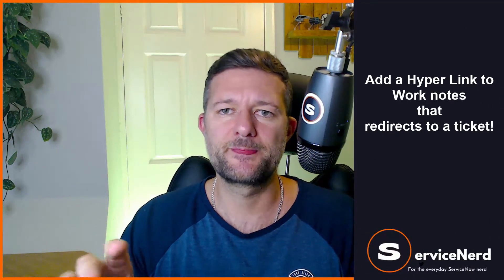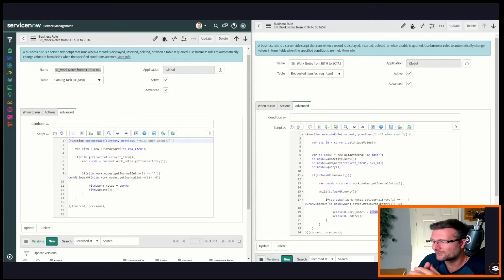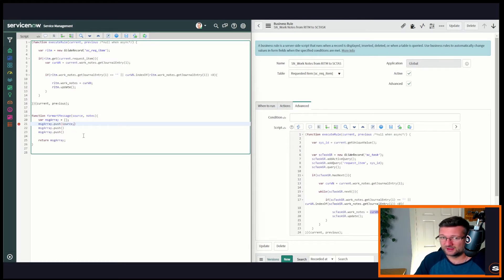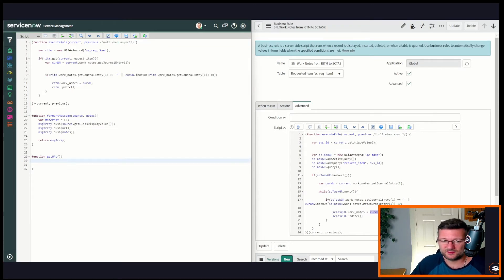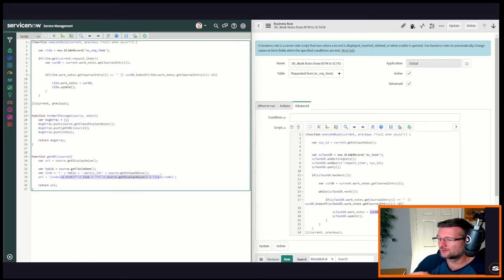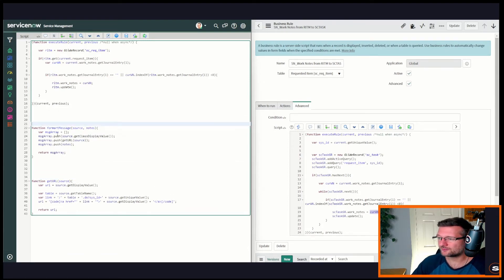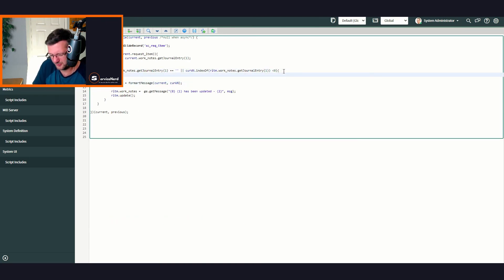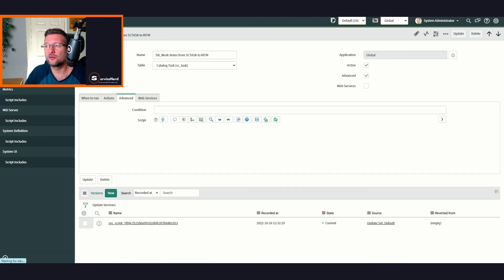ServiceNow: How to embed hyperlinks in work notes | clickable links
In this follow on vid from sync of work notes between Request Item and Catalog task we look at embedded hyperlinks in work notes..you can do it on additional comments too! or to give it a better name, journal entry.

We add a simple hyperlink out to a task record in ServiceNow and make the work note entry..well, just more attractive.

We then look at how we can move functions from a business rule to a script include so we can use it in other areas..another business rule one another table perhaps.